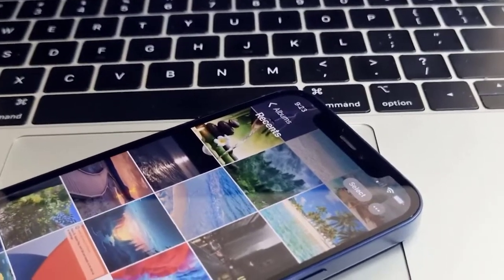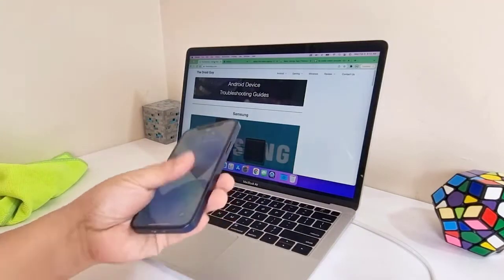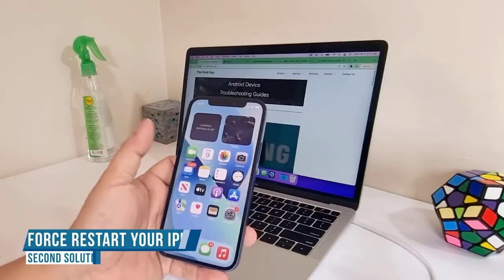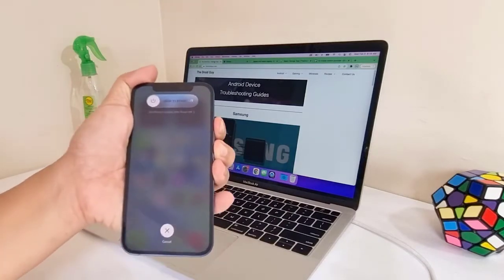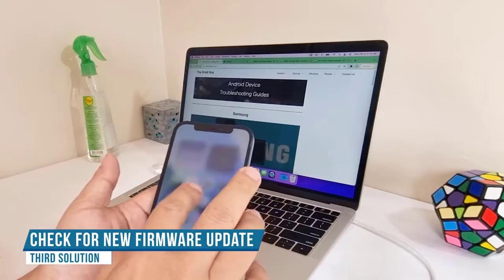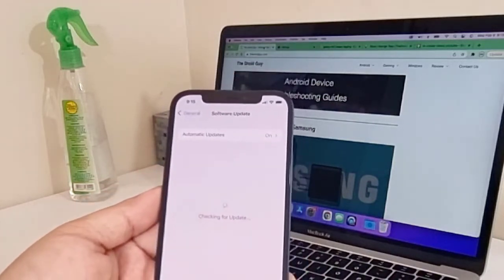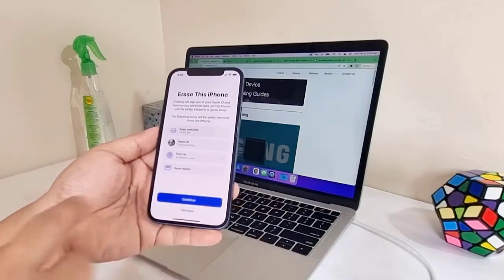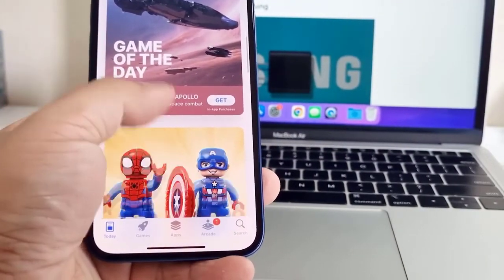How To Fix The iPhone Ghost Touch Issue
In this video, we will show you How To Fix The iPhone Ghost Touch Issue.

00:28 Make sure the screen is clean
01:08 Force restart your iPhone
02:02 Check for update
02:27 Factory Reset your iPhone